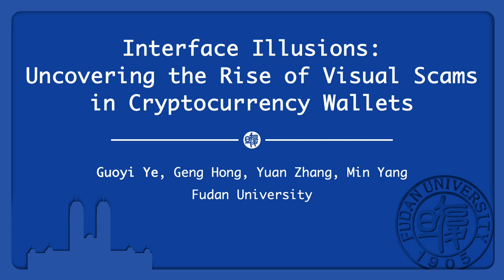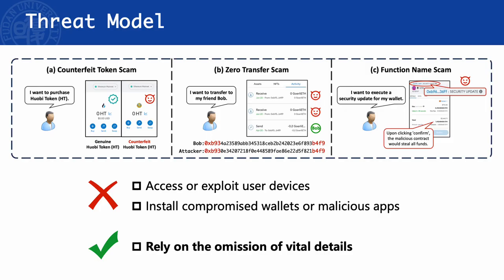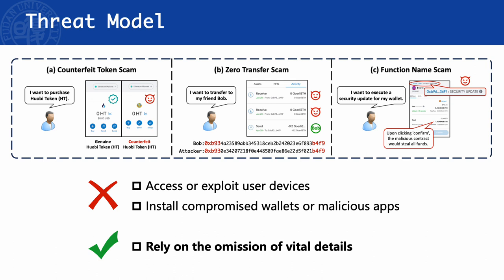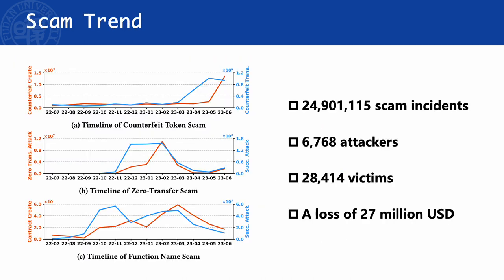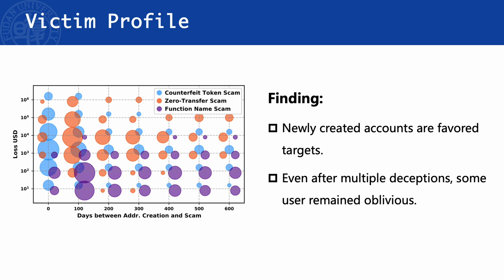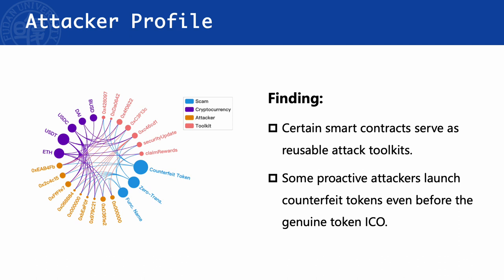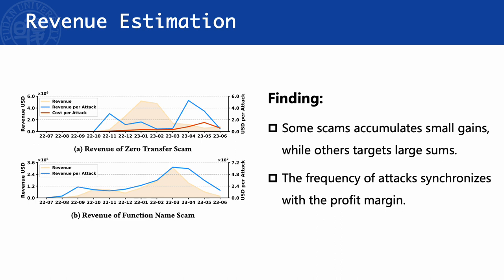[rfp0198] Interface Illusions: Uncovering the Rise of Visual Scams in Cryptocurrency Wallets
Guoyi Ye, Geng Hong, Yuan Zhang, Min Yang